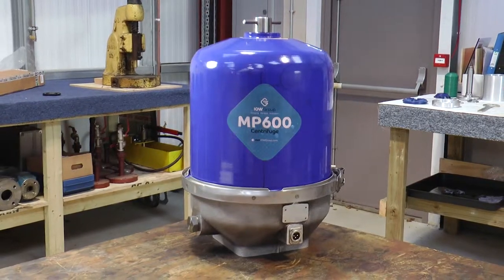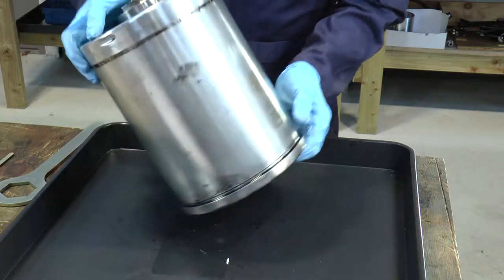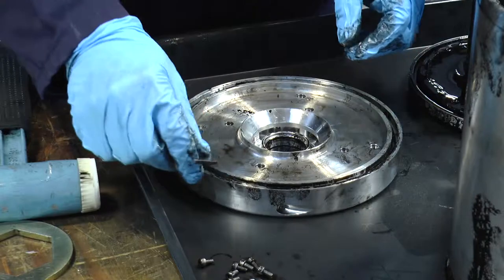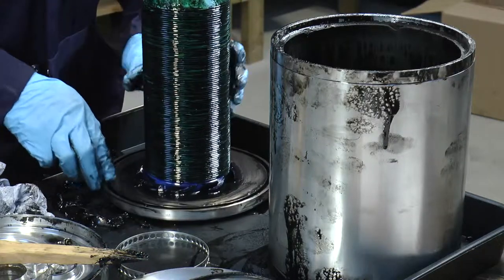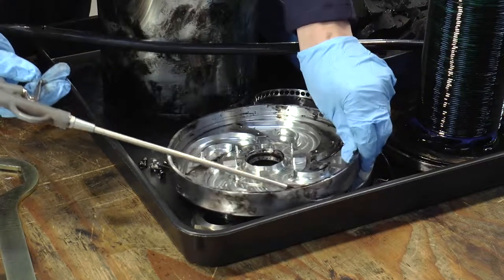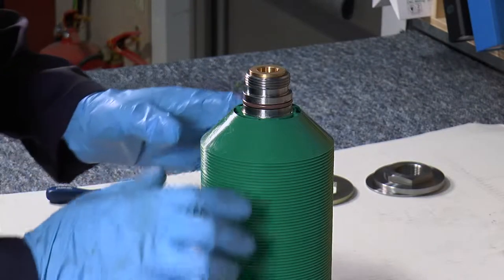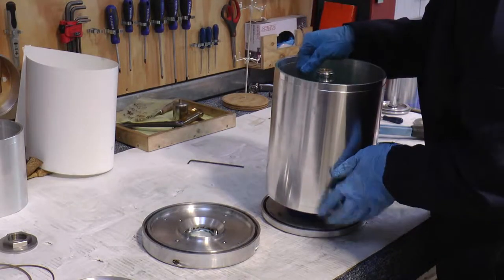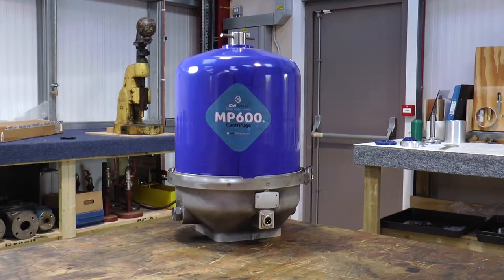IOW MP600 Centrifuge Filter - Service and Cleaning Training Video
In this video, we’re going to show you how to service and clean our self-driven MP600 centrifugal oil separator or oil spinner for cleaning lubricating oil.

With that, here’s what you’ll learn in this training video, taking you through the step-by-step process to ensure the service and cleaning procedure is easy!

The first step illustrates the process of disassembling the centrifuge casing.  It’s important to note that you must isolate it from the high-pressure line by switching the engine off or via an isolating valve.  You will remove the band clamp during this step, which secures the centrifuge casing, before removing the bowl assembly ready for cleaning in stage two.

During stage two, we will show you how to disassemble the centrifuge bowl.  You will see the bowl assemble consists of the bowl wall, bowl discs, paper insert, top turbine, distributor impeller, and mesh insert.  As this section progresses, it will show you how to clean the various items within the bowl assemble, and change any consumables that may need to be replaced.

Next, we demonstrate the cleaning and checkpoints process.  This is where you remove the sludge cake and carbon deposits, within the centrifuge bowl and from around the foot of the bowl discs, near the distributor impeller.  Remember, you don’t need to remove and clean the bowl discs, as the product is designed to clean them for you!

The Top Turbine consists of four nozzles, which may require compressed air to ensure they are clear of debris.  Removing the sludge cake from the bowl wall couldn’t be easier due to the efficiency of the centrifuge, making the sludge cake very brittle.

Stage four, we show you how to reassemble the bowl of the centrifuge and the checkpoints that are important to making sure all is present and correct.  During this section, you will see that all O-rings need to be checked before inserting a new paper liner into the bowl wall and placing a new mesh insert on the top of the bowl before tightening the bowl assembly back together.

Step five is where we illustrate how to assemble the casing of the centrifuge, ready to be turned on again, and start to keep your engine lubrication oil clean to its optimum.